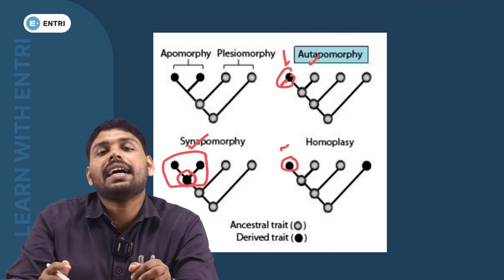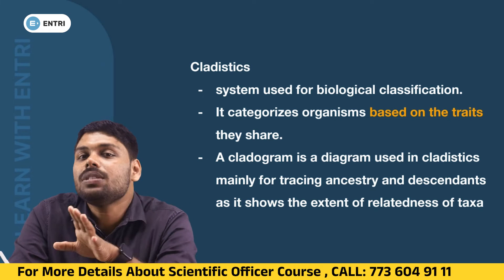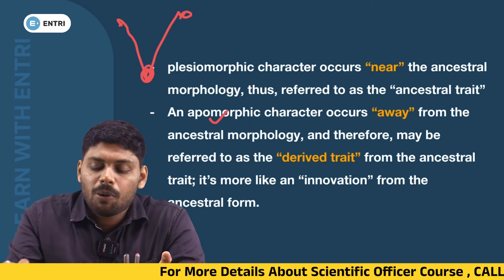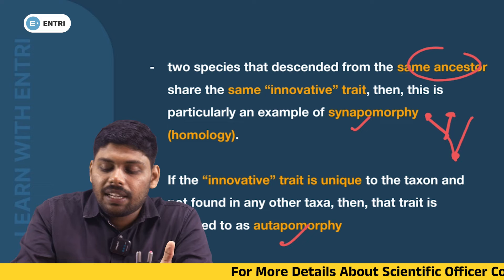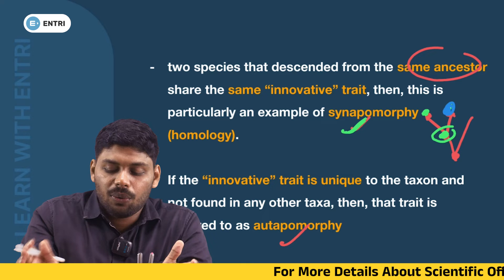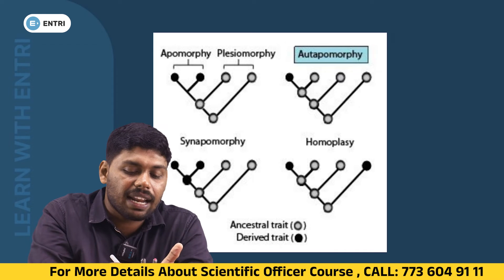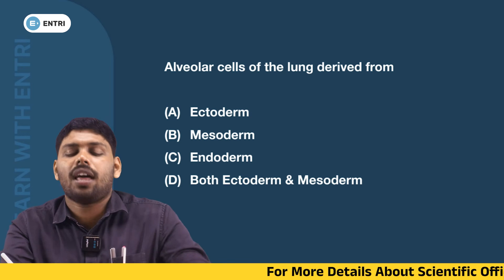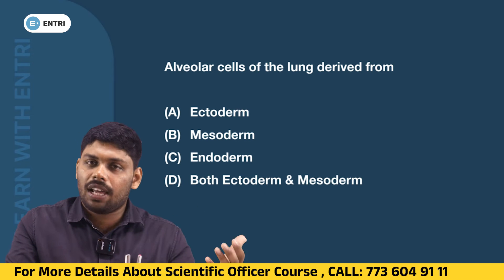Scientific Officer Biology 🛑 Previous Year Questions Discussion Part-2 🛑 Entri Teaching Malayalam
എൻട്രി ടീച്ചിംഗ് കോഴ്സുകളെപറ്റി കൂടുതൽ അറിയാനും കോഴ്സിൽ Join ചെയ്യാനും ഫോം ഫിൽ ചെയ്യൂ!

Welcome to Entri - Teaching PSC Exams – Kerala’s premier destination for comprehensive competitive exams coaching! Our channel is dedicated to empowering educators and aspiring teachers with top-tier courses taught by Kerala’s highest rank holders and industry experts. We specialize in a wide range of courses
CSIR-NET & UGC-NET
CTET & KTET (All Categories)
LPSA UPSA & HSA (All Subjects)
Navodaya, Kendriya Vidyalaya & EMRS Teaching Exams
Montessori TTC
Lecturer in DIET & VHSE
Assistant Scientist
Junior Language Teacher
State Eligibility Test
Kerala PSC - HSST
CUET for UG & PG
Our meticulously designed programs feature state-of-the-art study material, innovative teaching methods, and continuous assessments to ensure you’re exam-ready.